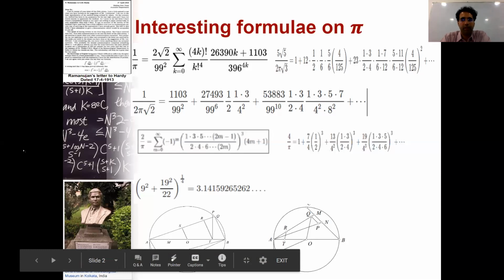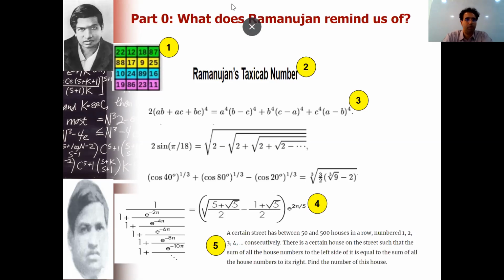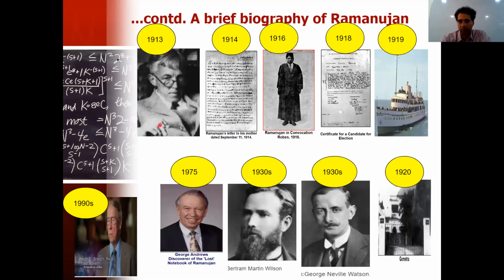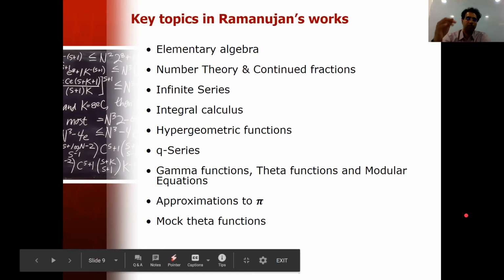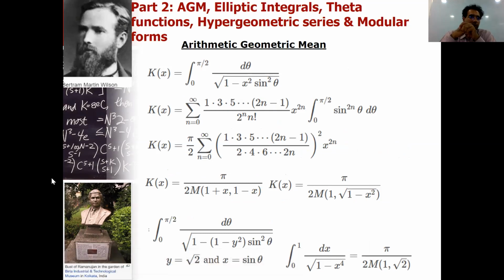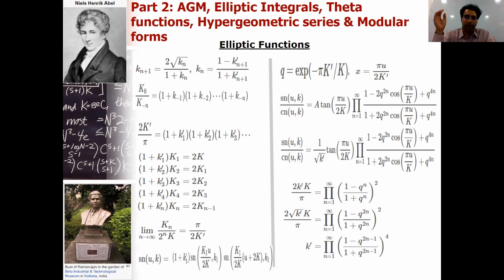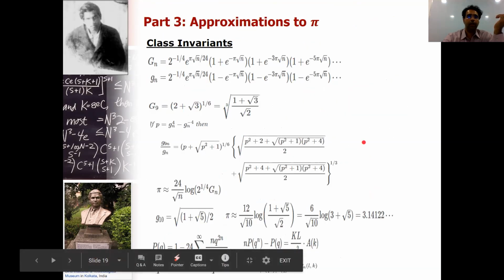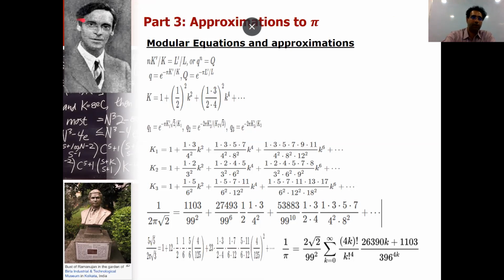Ramanujan's Approximations to π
A popular lecture giving an overview of Ramanujan's formulae on π